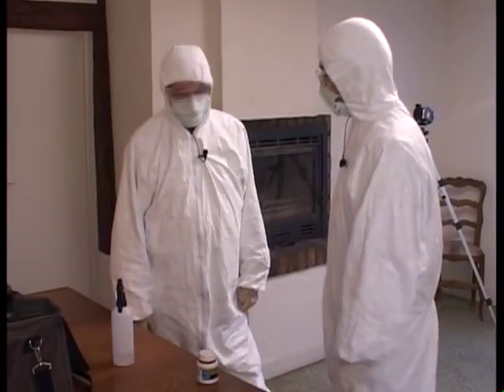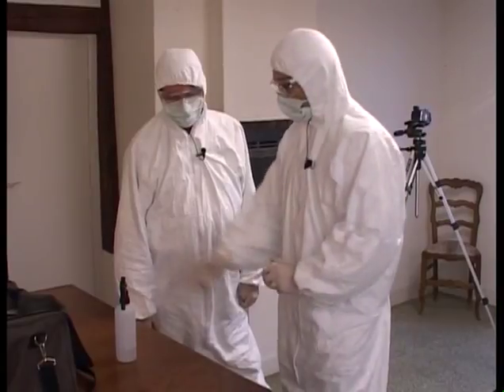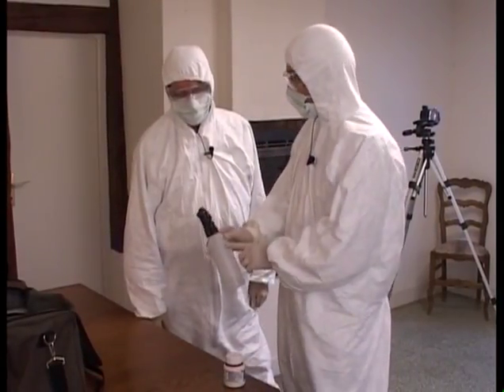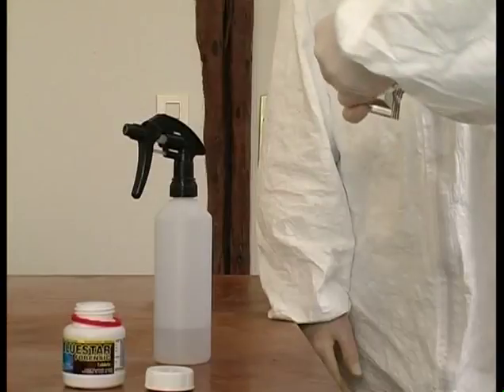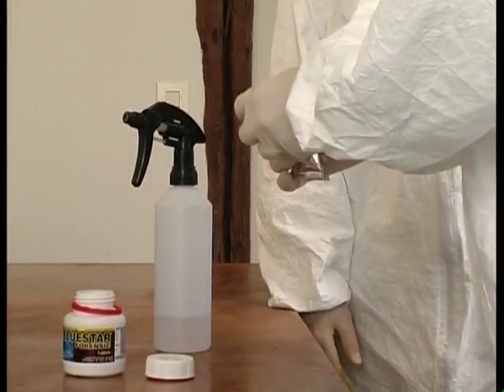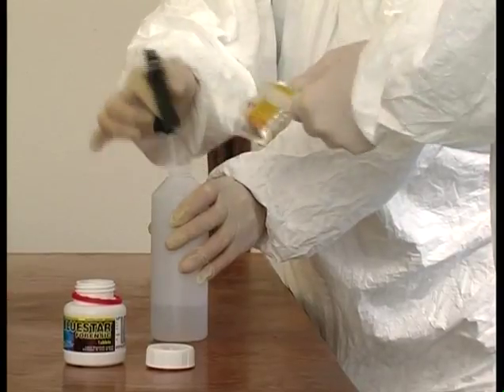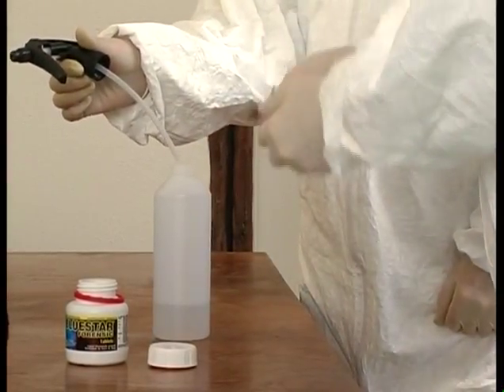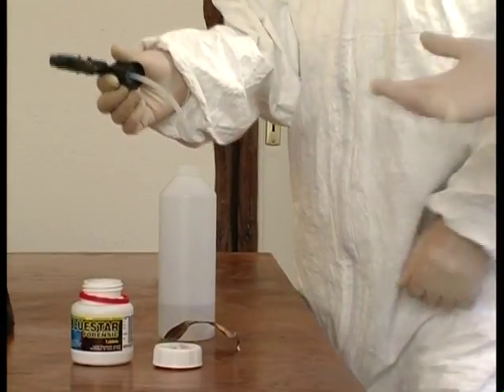Learning to use Bluestar® - Part.5/15: bluestar forensic tablets preparation - Bluestar® Forensic EN